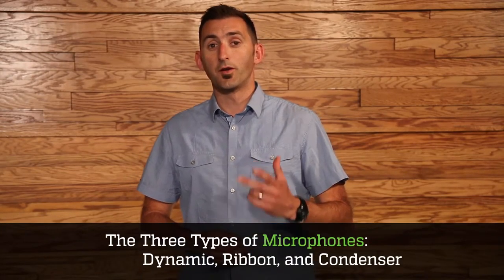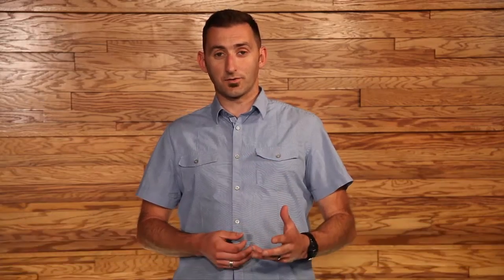Intro to Dynamic Microphones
Today we are talking about Dynamic Microphones
To test out and rent this microphone: